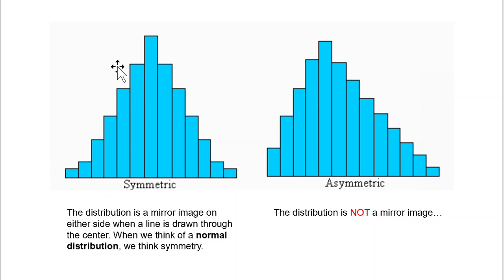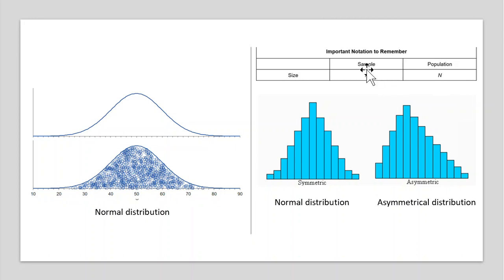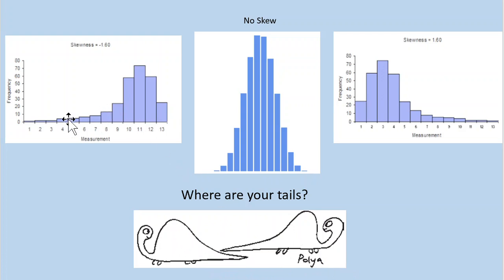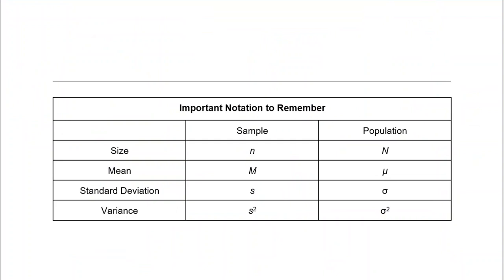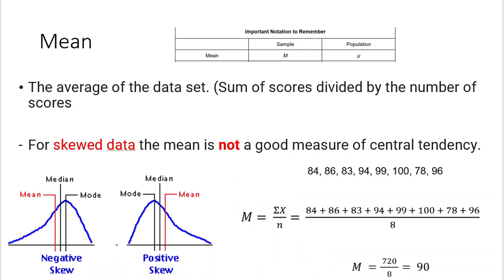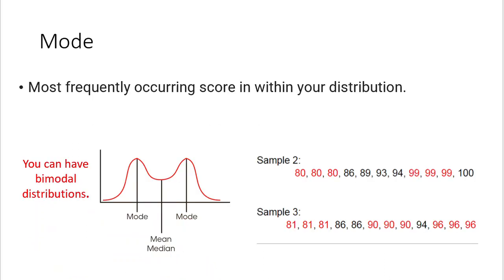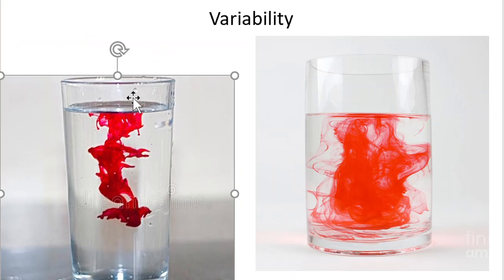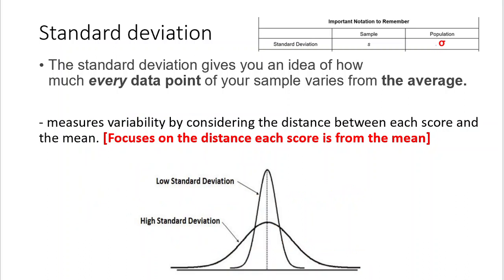Lab 2 Part 1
This video explains central tendency and descriptive statistics.